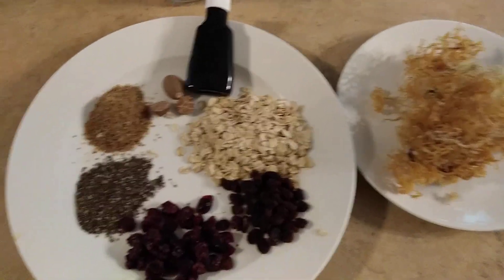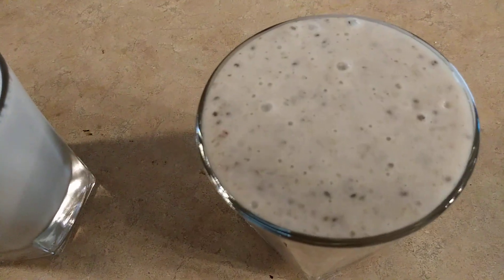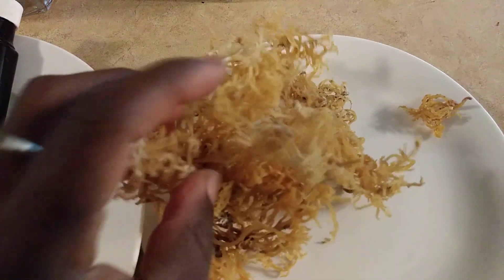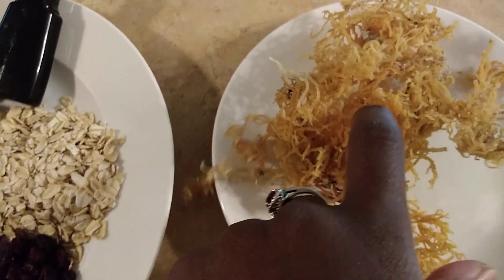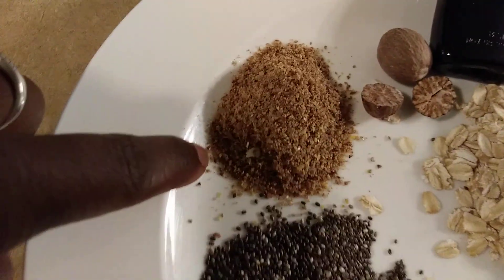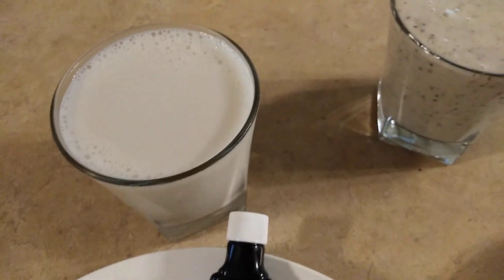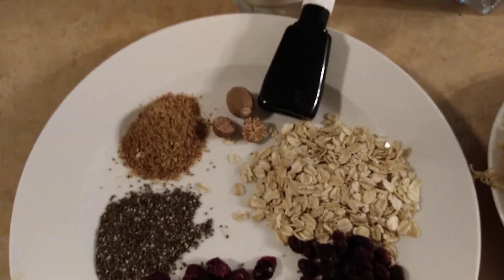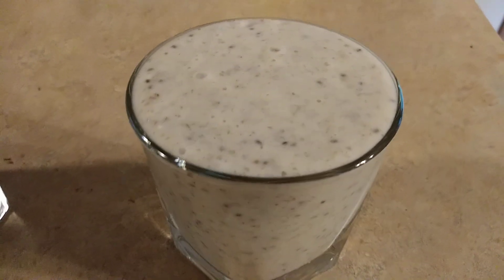Preparing Sea Moss